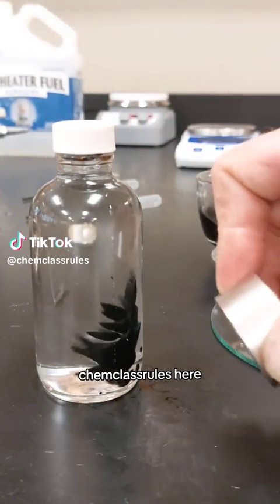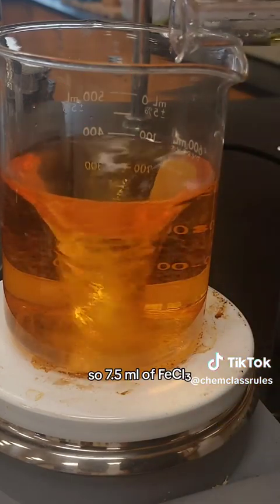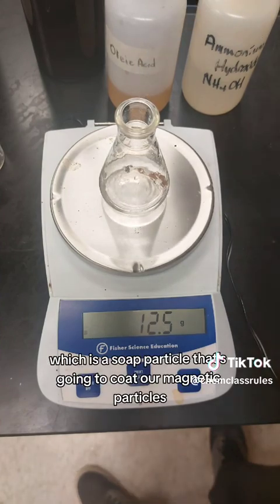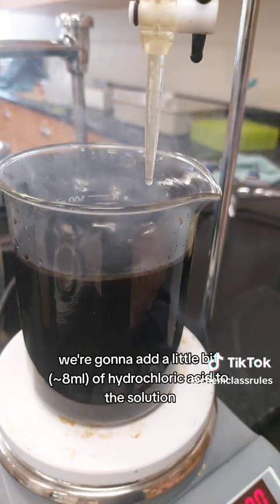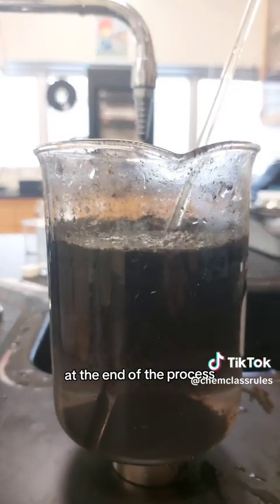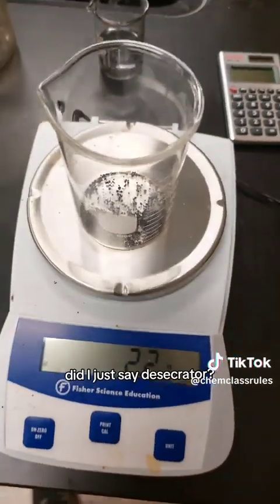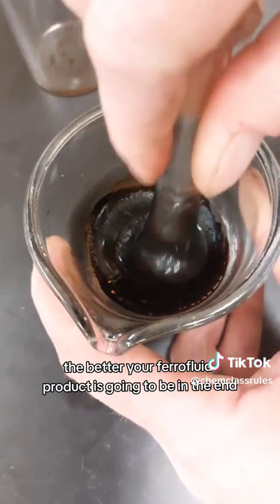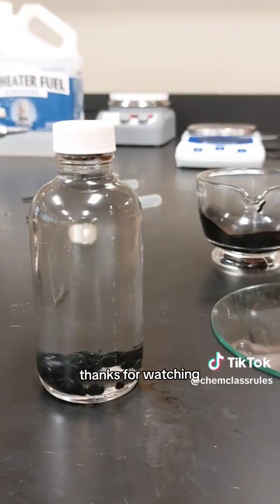making ferrofluid as a lab? oh heck yeah!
I love this lab, and students do too! It's really gratifying to watch kids play, and learn science, and do sophisticated (for high school) chemistry. Huge thank you to nilered for posting his procedure and laying the ground work for this.

Teachers note - stop doing that lab you hate and switch this one in. Just take the leap. You won't be sorry, and your students will lose their minds. And, after all, isn't that what's important. You can make your kids love science, or hate it, and the choice is yours. Literally everything you need to do this lab is available at a hardware store, or amazon. No excuses, broh.